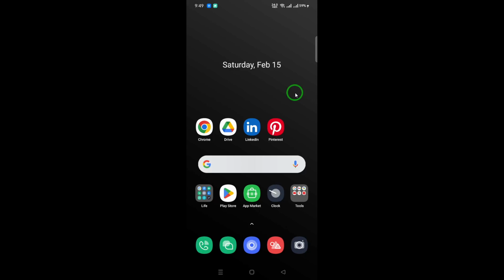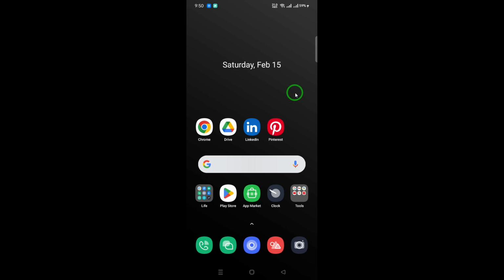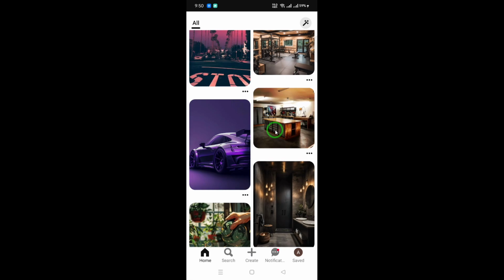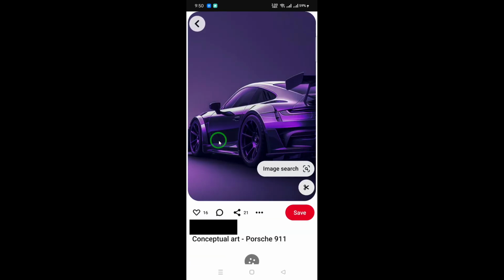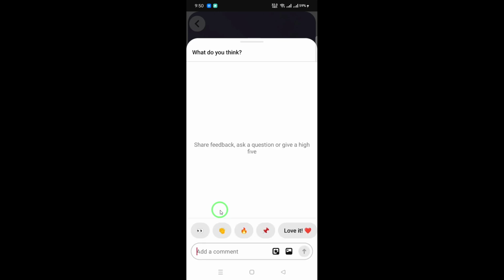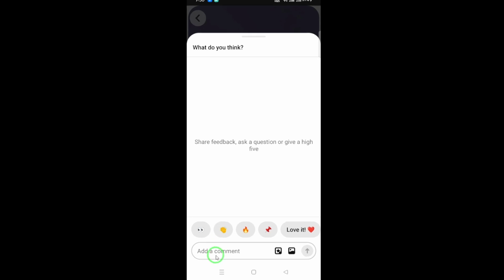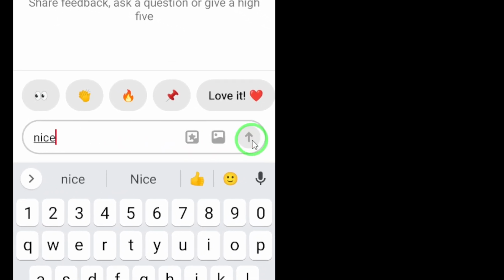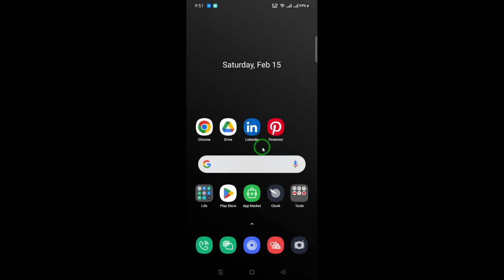How To Comment On A Pin On Pinterest (Updated)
Learn how to comment on a pin on Pinterest with this updated guide! In just a few simple steps, you'll be able to engage with your favorite pins and share your thoughts with the Pinterest community.

1. Open the Pinterest app.

2. From the Home page, find the pin you want.

3. Open the pin, click on Comments.

4. Click on the comment bar.

5. Write your comment, click Post.

Timeline:
00:00 Start
00:12 How to do it
01:05 End